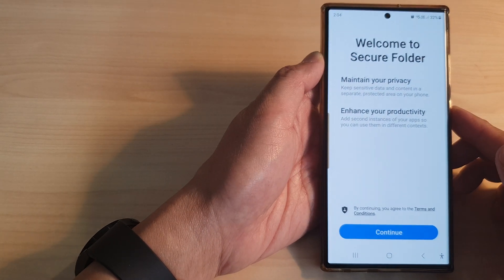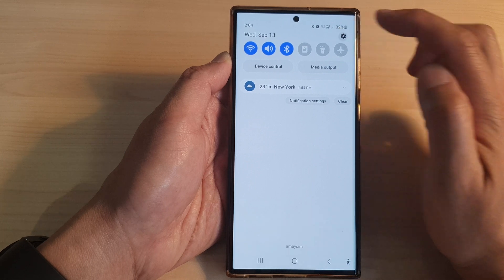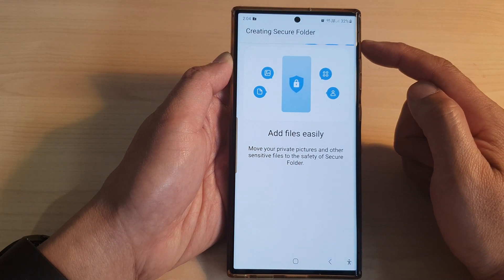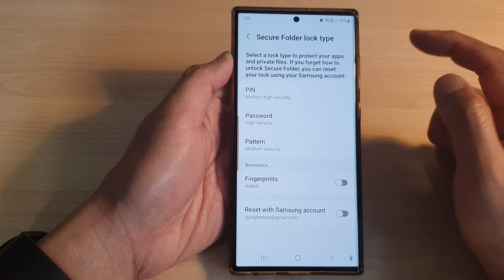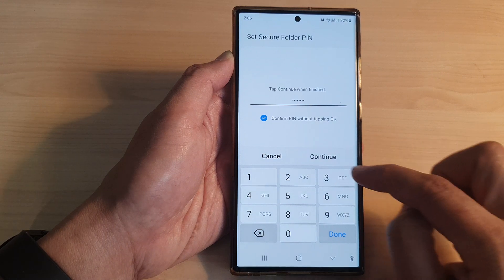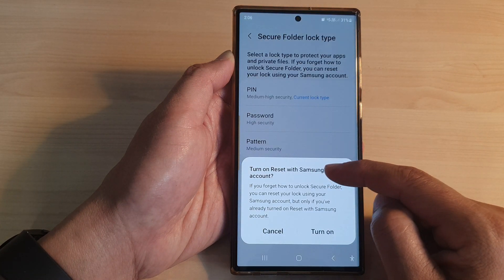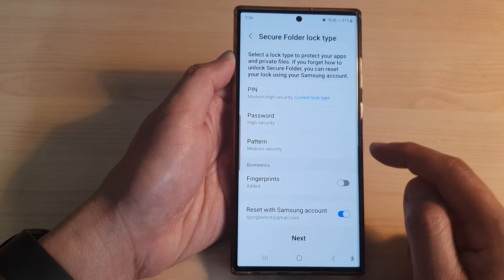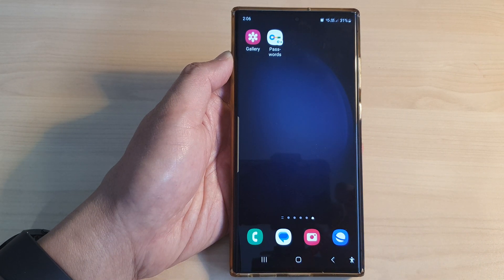Galaxy S23's: How to Install & Setup a SECURE FOLDER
In this tutorial, we're diving deep into the Galaxy S23's Secure Folder feature. Learn how to install, set up, and maximize the potential of this fantastic privacy tool. Discover the purpose and myriad benefits of using a Secure Folder on your Samsung Galaxy S23.

The Secure Folder on the Samsung Galaxy S23 serves a vital purpose in safeguarding your sensitive data and enhancing your overall smartphone experience. It's a designated space that offers advanced privacy and security features, enabling you to keep

1. Enhanced Privacy: Secure Folder provides an added layer of privacy, ensuring that your private documents, photos, and apps remain hidden from anyone who might access your device.

2. Secure App Management: You can duplicate apps in the Secure Folder, allowing you to have separate, secure versions of social media, email, or other apps, keeping your personal and professional lives separate.

3. File Protection: Store sensitive files, such as financial documents or personal photos, in the Secure Folder, safeguarding them from unauthorized access.

4. Biometric Locks: Secure Folder supports biometric authentication methods, like fingerprint or facial recognition, making it easy to access while keeping it secure.

5. Private Browsing: Use Secure Folder's private browser to surf the web without leaving a trace in your device's main browser history.

6. Secure Backup: Back up the contents of your Secure Folder, ensuring that even if you lose your device, your sensitive data remains protected.

7. Parental Control: For parents, Secure Folder can be a helpful tool for managing and controlling what your children can access on your device.

8. Work-Life Balance: Separate work-related apps and files in the Secure Folder to maintain a clear boundary between your professional and personal life.

9. Data Encryption: Secure Folder employs robust encryption, ensuring that even if your device falls into the wrong hands, your data remains safe.

10. Peace of Mind: Ultimately, using the Secure Folder offers peace of mind, knowing that your private information is secure and inaccessible to unauthorized individuals.

Unlock the full potential of your Samsung Galaxy S23 by learning how to effectively use the Secure Folder feature. Keep your data safe and enjoy the peace of mind that comes with enhanced privacy and security.